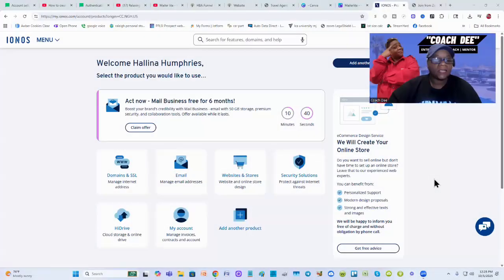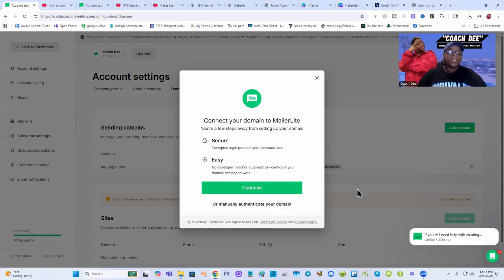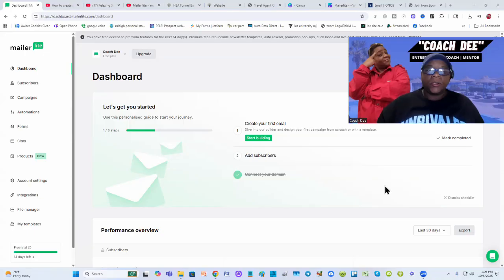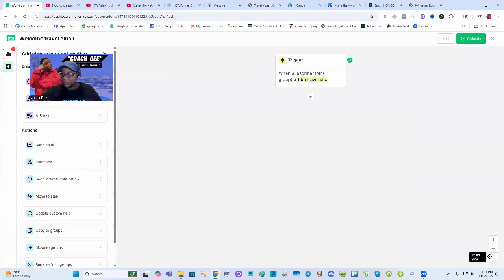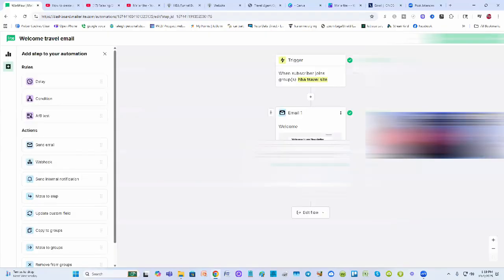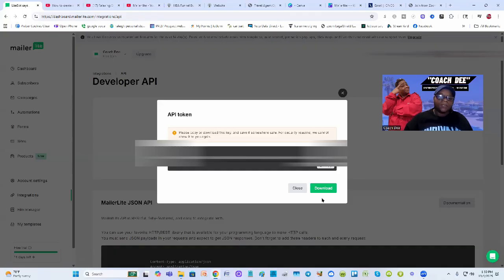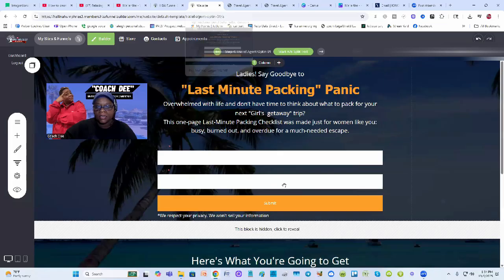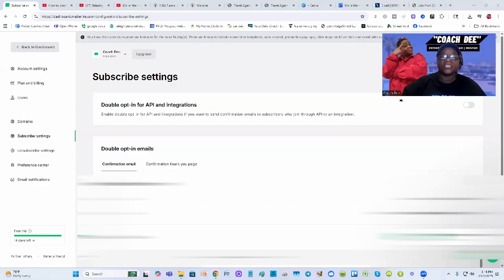How to Set Up MailerLite Integration with HBA Funnel Builder (Easy Step-by-Step Tutorial)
Here's what you need to follow the steps in the video

❓ Frequently Asked Questions About HBA

Q1: What is The Home Business Academy (HBA)?
A: HBA is an all-in-one website and funnel builder with training for $25/month.

Q2: Who is HBA for?
🔹 💡 Video-Specific Q&A (This Tutorial)

Q1: Do I need a paid MailerLite plan to integrate with HBA Funnel Builder?
A1: No, you can use MailerLite’s free plan to get started! It allows you to connect to the HBA Funnel Builder easily. However, as your list grows, you might want to upgrade for advanced automation features.

Q2: Why isn’t my MailerLite integration working with my HBA funnel?
A2: If your integration isn’t connecting properly, double-check your API key inside MailerLite and make sure it’s copied correctly into the HBA Funnel Builder settings. Also, ensure your group (email list) exists in MailerLite before linking it. Small setup errors like that usually cause the issue.

If you’ve been wondering how to set up your MailerLite integration inside the HBA Funnel Builder, this video walks you through the exact steps; no tech headaches 😅

By the end, you’ll know how to connect MailerLite to your funnels the right way so you can automate your emails, grow your list, and stay focused on building your business.

✨ Here’s what you’ll learn in this video:

♦️How to properly connect MailerLite with the HBA Funnel Builder

♦️Common mistakes to avoid when setting up your integration

♦️How to test your setup to make sure it’s working smoothly

♦️Tips to keep your emails landing in inboxes, not spam

Once you finish this tutorial, you’ll have your email automation fully ready to roll, and your funnel will finally do the heavy lifting for you 💪

00:00 Intro
02:05 Get Domain Name from Ionos
06:03 Authenticate Domain
09:14 Create a group
10:55 Add Welcome Email
20:00 Get Mailerlite API Key
23:32 Put API Key in HBA
25:00 Add Mailerlite Group to HBA
27:47 Remove Double Opt In
29:45 Test Integration
31:35 Get Free Training Link

🔥The Home Business Academy (HBA) is your go-to when it comes to growing your business online.

What Is a Lead Magnet - And Why You Need One to Grow Any Yype of Business Online